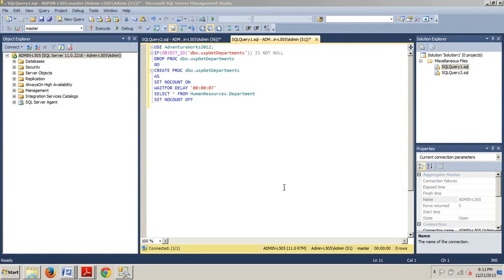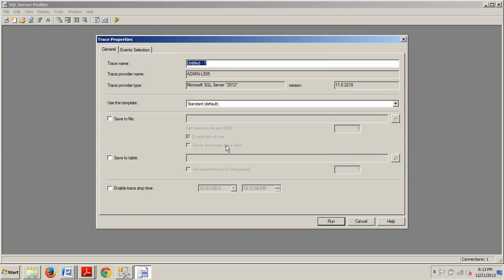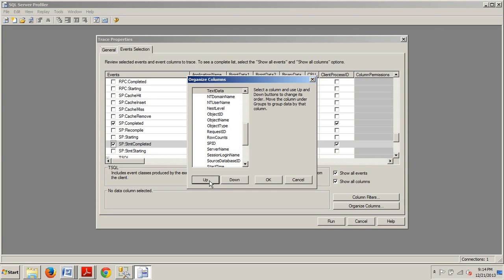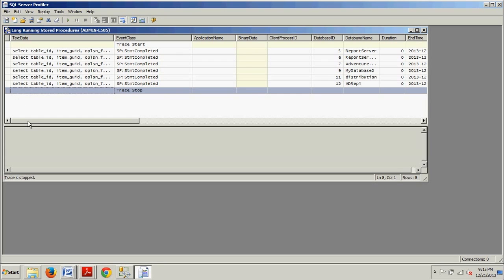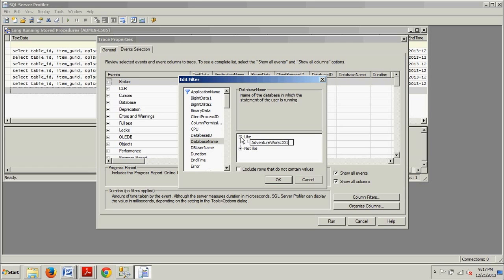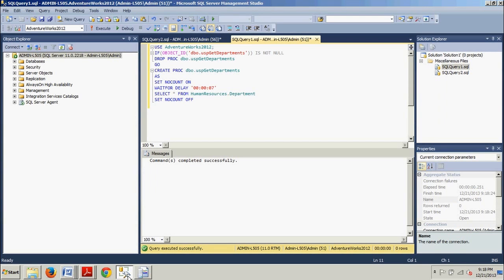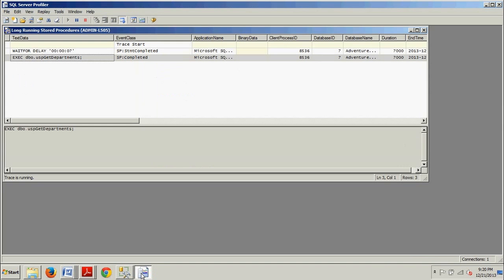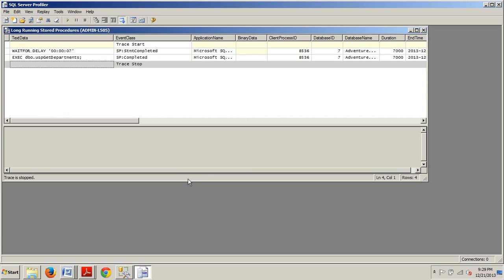SQL Server 2012 tutorial 88: Specifying trace criteria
How to filter a criteria by specifying trace criteria in SSMS.